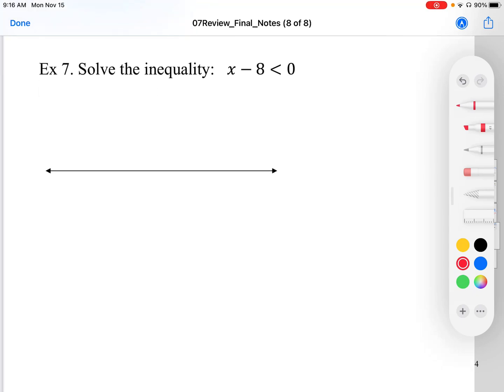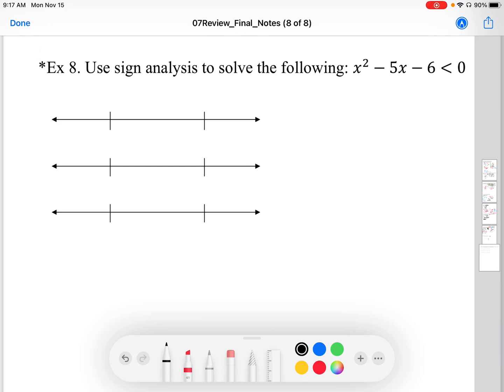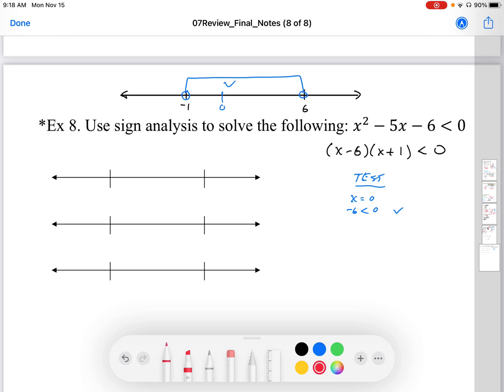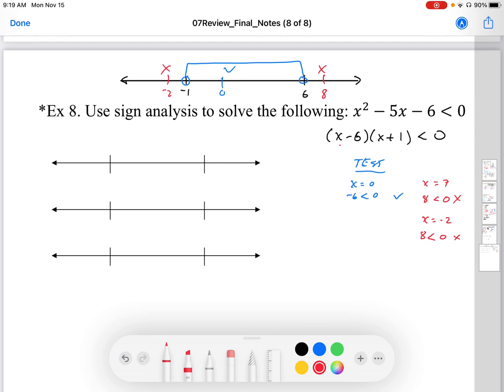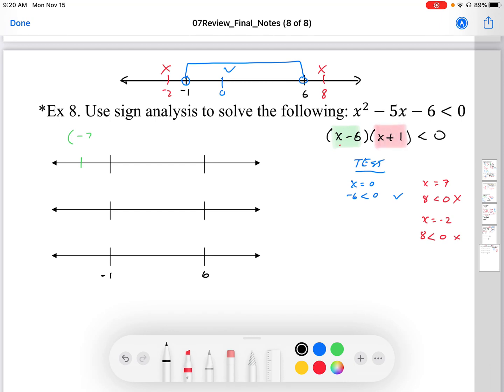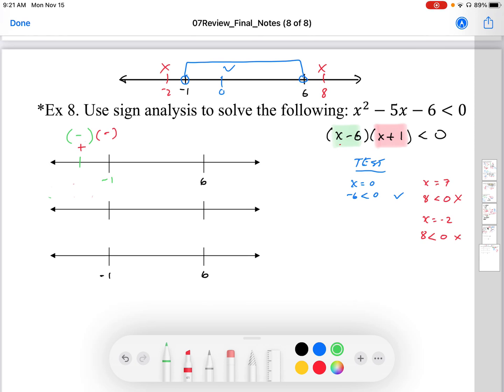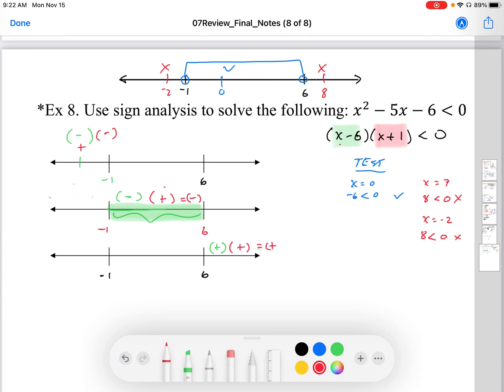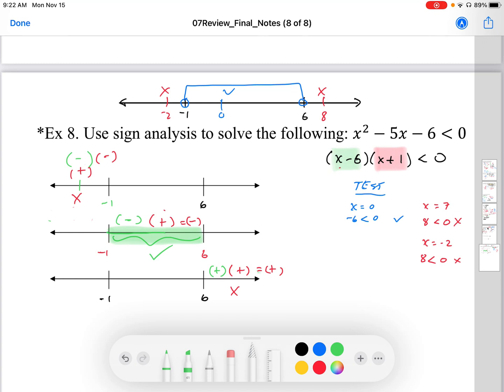07 Review Final General Part6